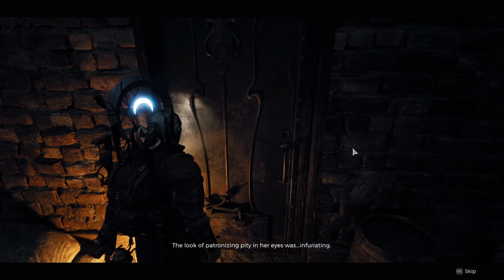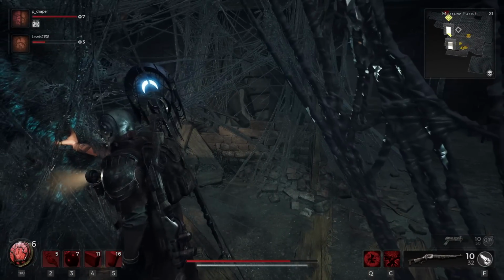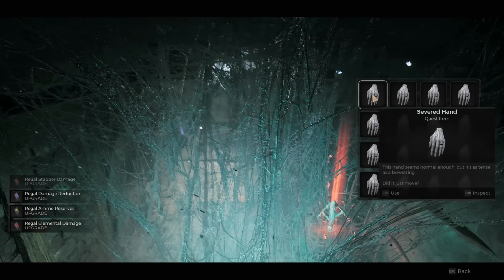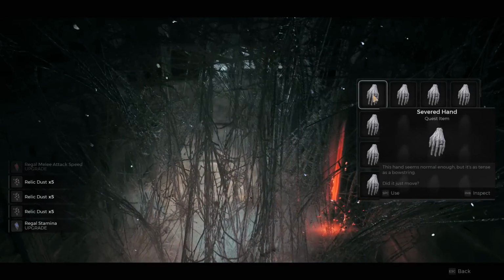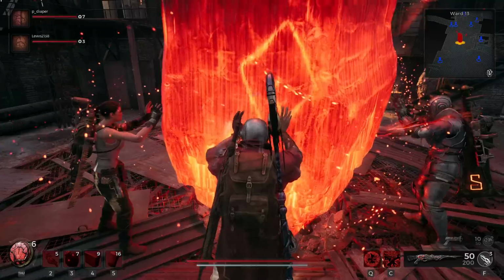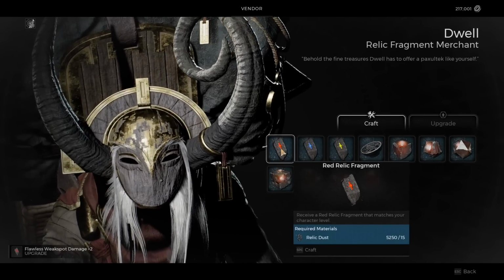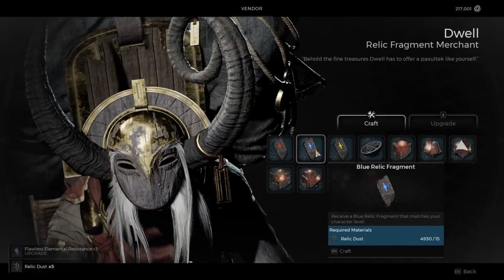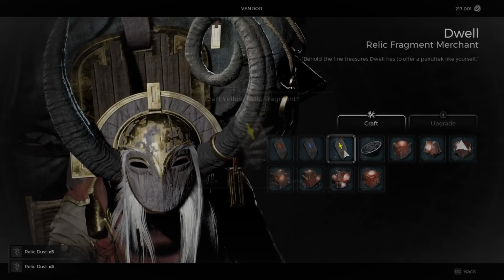(PATCHED) Remnant 2 Relic Dust AND Relic Fragments! Remnant 2 Tips and Tricks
INFINITE Remnant 2 Relic Dust AND Relic Fragments! Remnant 2 Tips and Tricks. In this video we are taking a look at some materials that will help make your builds in Remnant 2 way more powerful than they already are, those materials being relic dust and relic fragments. These will level up from your standard fragments all the way to mythic fragments which give you huge percentage increases to your ranged or melee damage, crit chance and more.

Remnant 2 relic fragments can take a build from being decent to being incredible in the amount of damage you're putting into the enemies or even how fast you revive teammates and the relic dust is used to purchase fragments/upgrade them. More Remnant 2 tips are on the way as there is still loads of stuff we haven't discovered yet. Let me know your thoughts about the Remnant 2 relic and their benefits in the comments below :D